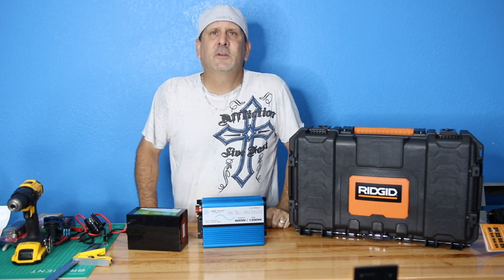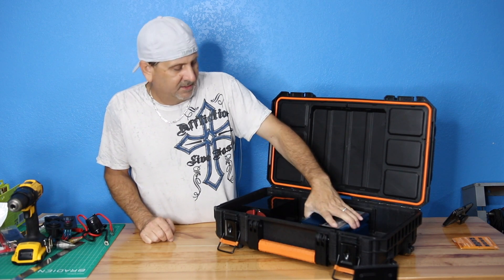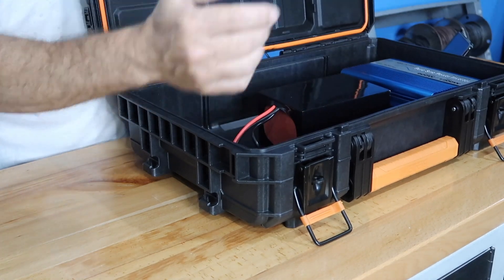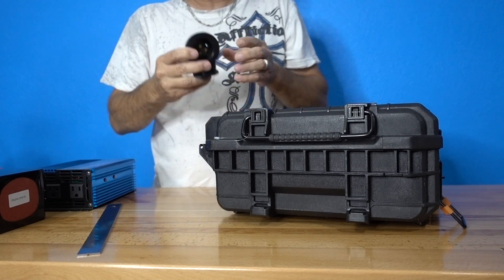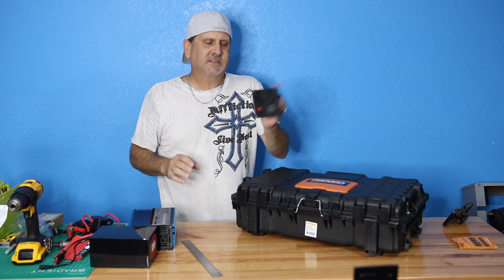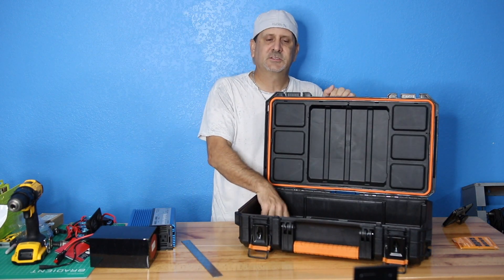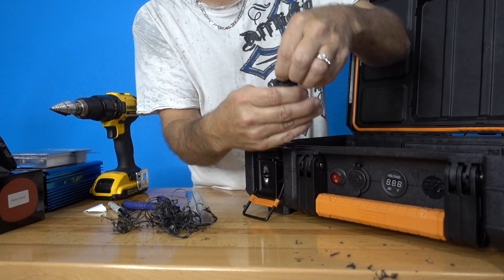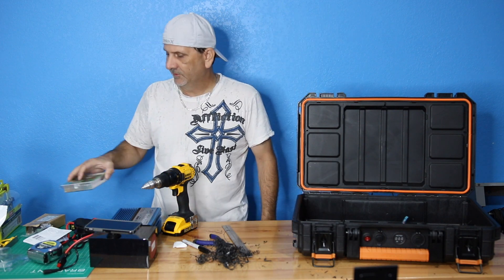Portable Solar Generator DIY 12 Volt to 120 Volt!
This video is about my Portable Solar Generator. This 3rd video in my series is going over my 12 Volt lithium iron phosphate battery (LifeP04) and using it to power my AIMS POWER ,12 volt to 120 volt Pure Sine Wave 600 watt power inverter. I will be using these components to build my own DIY Portable Solar Generator. This is the smallest solar generator I'll be building and the other 2 you will see coming up will be a medium size and a large size by comparison. I will be able to connect this to my RV, my house and be able to be in an off the grid situation if wanted. When all 3 portable solar generators are connected in parallel together they will be able to power your whole house with no problems. They will have enough power (voltage, wattage and amperage) to run everything except central air conditioning. 2 complete units will however power the whole house and the central A/C. Combined units will also combine battery storage for a longer non recharge situation.

The length of run time (battery usage drain time) will be determined of course by how much power you need and what kind of a load you throw at it.

Grab one of these from me when I start selling them and never be in the dark or not have power for your everyday needs ever again. Combine these portable solar generatores with my solar panels or wind turbines and you won't ever have to pay another power bill again! Oh ya and did you forget they will have a LIFE TIME warranty!

Keep tuning in and checking back as these are going to be a fun video series.

Video and Editing By: Wes

If you would like to view or purchase any of our SolarGeni Portable SolarGenerators go to:

If you would like to view or purchase any of our batteries shown go to”

If you would like to view or purchase any of our SolarGeni LifePO4, Lithium, or Tesla battery chargers go to:

Filmed with Canon T6S and Sigma 35mm-70mm ART lens
Sony RX100 V and Canon G7X